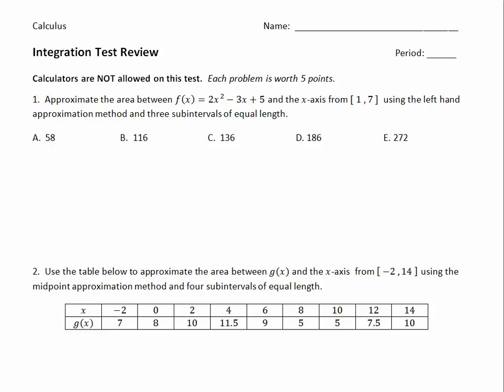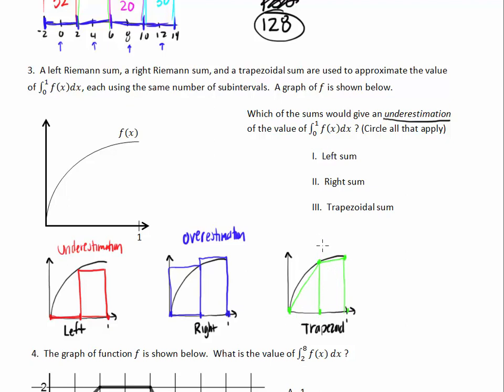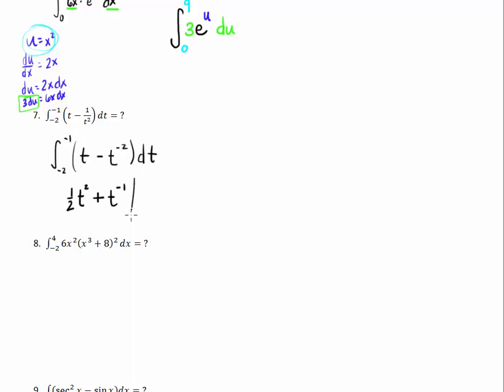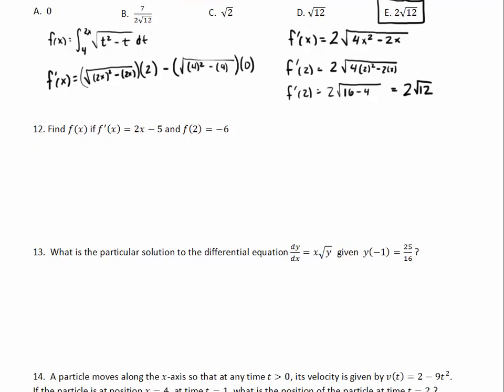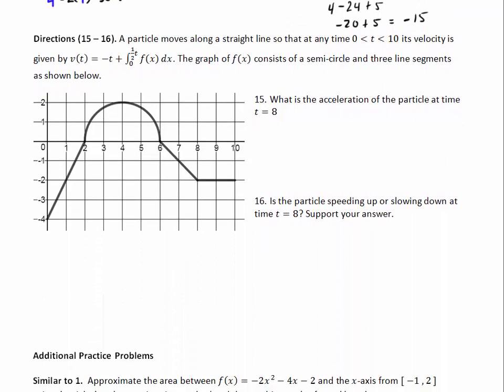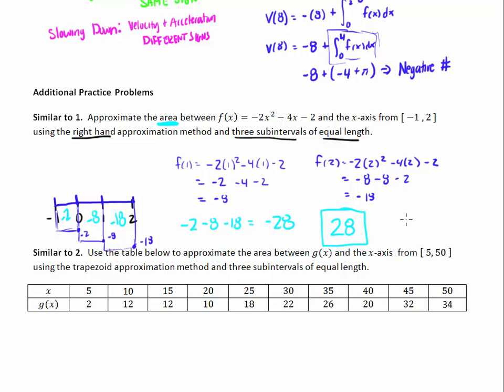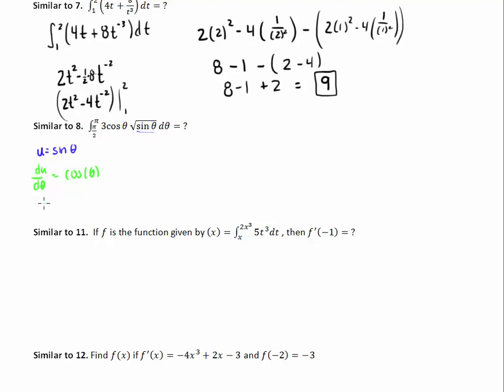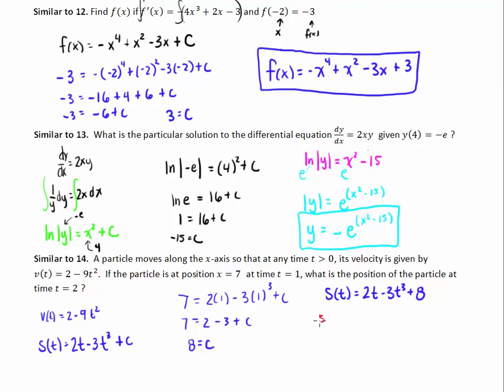Integration Test Review 2018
Problem 1 - 00:00
Problem 2 - 04:47
Problem 3 - 08:45
Problem 4 - 11:09
Problem 5 - 12:59
Problem 6 - 16:46
Problem 7 - 19:45
Problem 8 - 22:12
Problem 9 - 25:27
Problem 10 - 26:18
Problem 11 - 28:31
Problem 12 - 31:27
Problem 13 - 33:34
Problem 14 - 38:32
Problem 15 - 41:49
Problem 16 - 45:05

Similar to 1 - 49:28
Similar to 2 - 53:12
Similar to 5 - 57:51
Similar to 7 - 1:00:30
Similar to 8 - 1:02:23
Similar to 11 - 1:04:55
Similar to 12 - 1:07:08
Similar to 13 - 1:08:37
Similar to 14 - 1:11:31